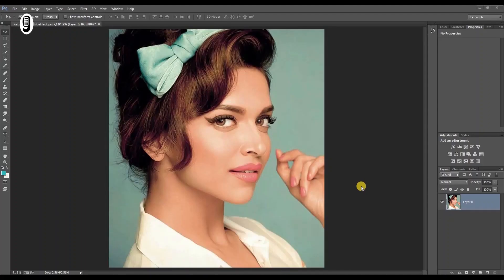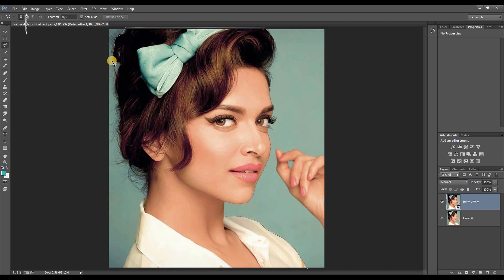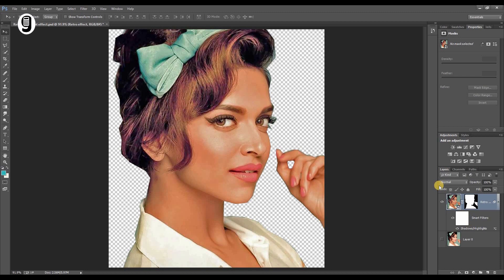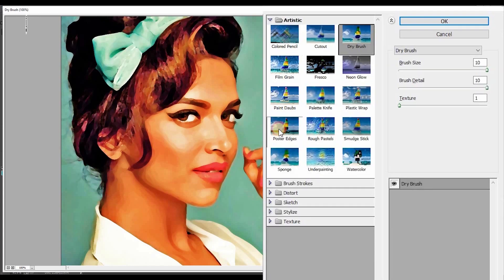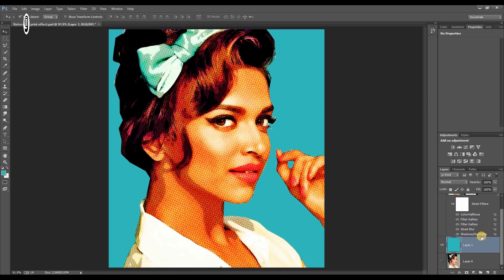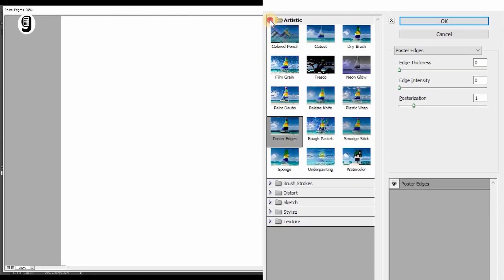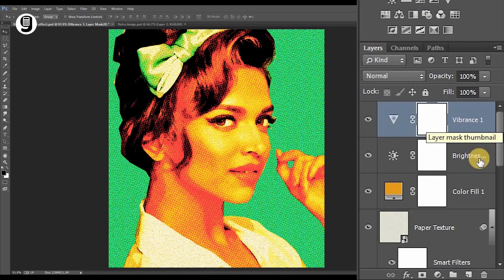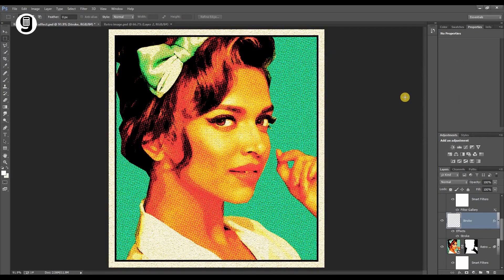How to create Retro Print Effect in Adobe Photoshop | Photoshop Tutorial 2020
This is a Quick and easy way to create Retro print effect to your photos in Adobe Photoshop.

Background Music Tracks